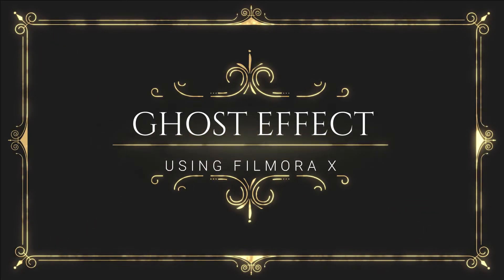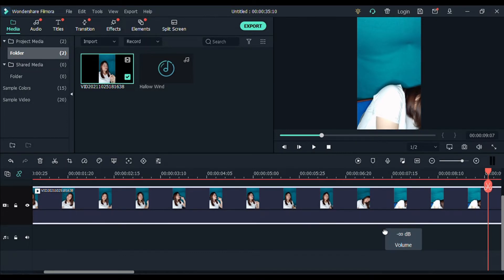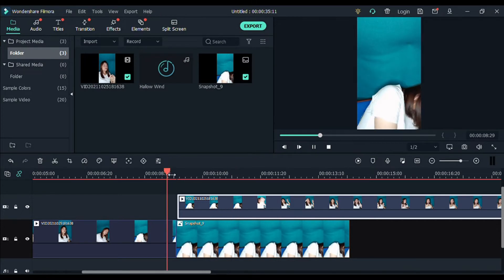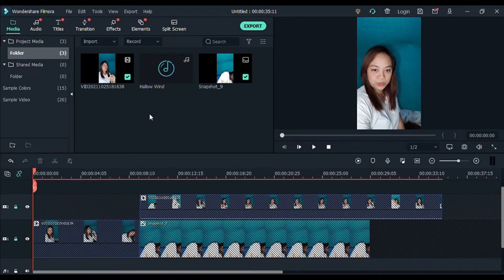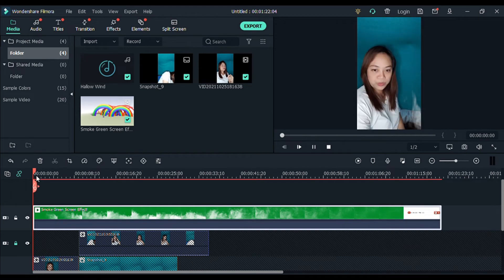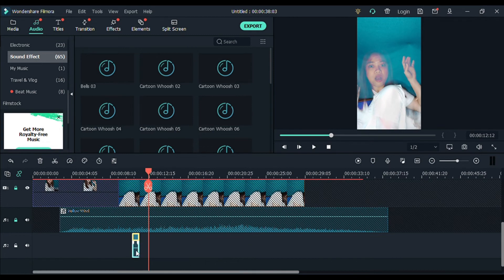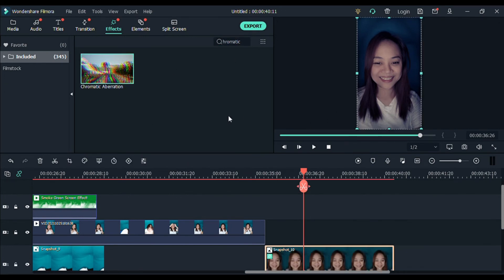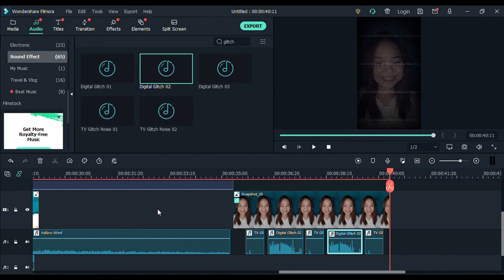EASY GHOST EFFECT USING FILMORA X TAGALOG TUTORIAL | SOUL LEAVING BODY EFFECT | AR Legaspi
Happy Halloween, SuperstARs!

Here's a vlog treat for you!  Very quick and easy ghost effect tutorial using Filmora X.